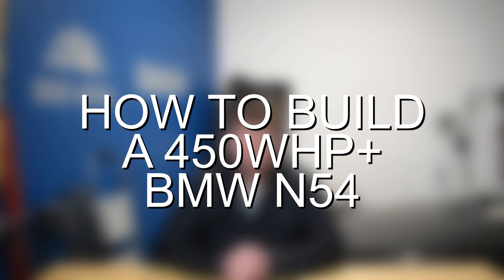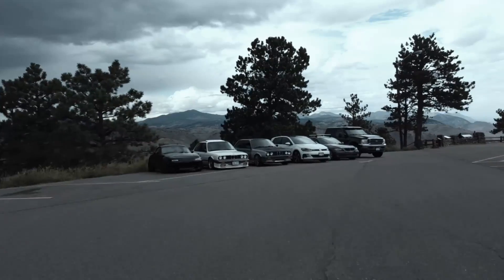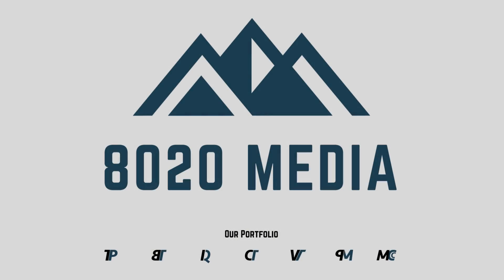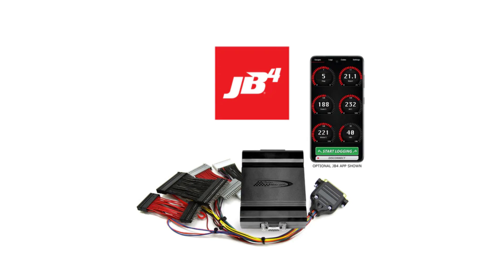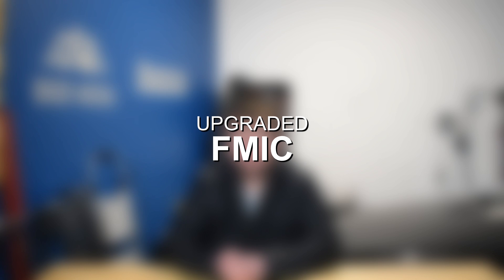How to Build a 450WHP+ N54!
We have curated an entire N54 mod course that goes in-depth on each of these mods + mods that can push your N54 to 700WHP+! We've spent thousands of hours researching, so you don't have to. All of your questions will be answered AND if not, you have direct access to us through our BMW Tuner's Community.

Are you eager to push your BMW N54 engine beyond the 450 WHP mark? In today's video, Zach gives you a comprehensive guide to achieving just that! The N54 is renowned for its remarkable tuning potential, and with the right modifications, you can unlock its true performance capabilities. We delve into the six essential mods - from tuning to inlets/outlets - explaining each modification's role in boosting your engine's horsepower to staggering new heights. Whether you're an experienced BMW tuner or a passionate enthusiast looking to upgrade your vehicle, this guide provides detailed insights and practical tips to help you every step of the way on your high-performance journey.

8020 Automotive owns and operates a portfolio of content websites and eCommerce stores in the Automotive industry. We provide over a million monthly readers with high-quality automotive content, focused predominantly on technical and performance modification guides.
00:17 – 8020 Media’s N54s
00:37 – How to Build a 450HP+ BMW N54!
00:41 – The Best BMW N54 Mods #1 - Tuning
02:28 – The Best BMW N54 Mods #2 – Dual Cone Intakes
03:37 – The Best BMW N54 Mods #3 – Downpipes
04:12 – BMW N54 Catless vs Catted Downpipes?
06:28 – The Best BMW N54 Mods #4 – FMIC
08:15 – What FMIC Size is the Best for the N54?
09:23 – The Best BMW N54 Mods #5 – Fueling
11:17 – The Best BMW N54 Mods #6 – Inlets/Outlets
12:57 – Best BMW N54 Mods Summary